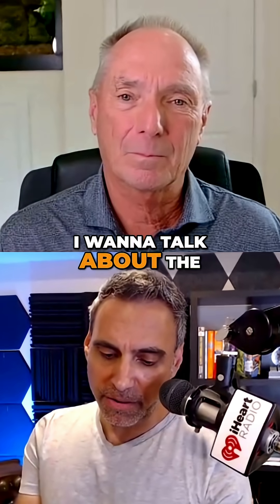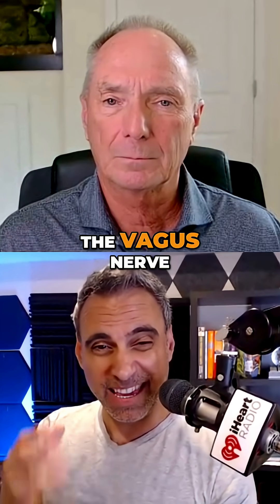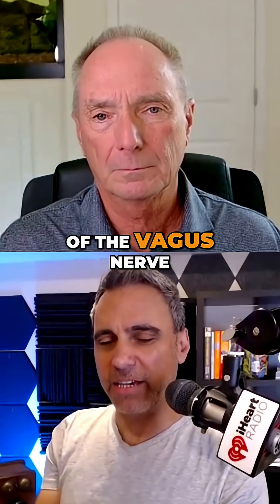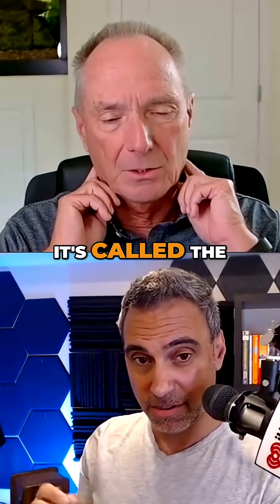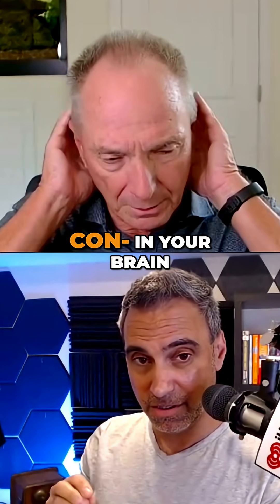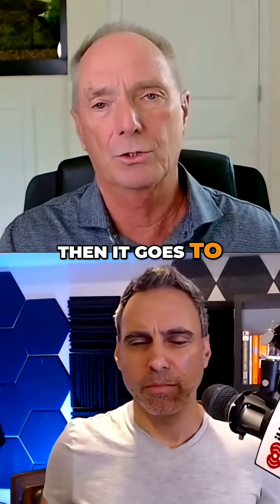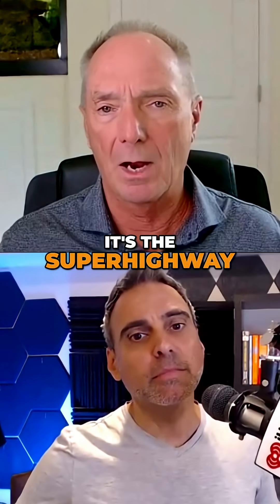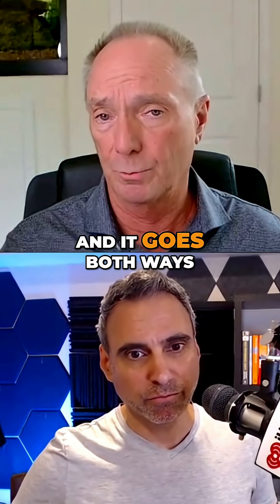Vagus VIBE Explained: How It Targets the “Superhighway” Nerve in Your Body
The vagus nerve is your body’s communication superhighway — connecting your brain to every organ in your body. It’s the 10th cranial nerve, traveling down both sides of your neck, clustering around your heart, and branching to all your organs.

It works both ways: your brain communicates with your organs, and your organs communicate with your brain. This constant back-and-forth is critical for balance in the nervous system, especially between fight-or-flight (sympathetic) and rest-and-digest (parasympathetic) states.

When your vagus nerve is toned in the alpha-theta brainwave range, it supports:
✔️ Gut health
✔️ Sleep quality
✔️ Headache and migraine relief
✔️ Digestion and constipation relief
✔️ Anxiety reduction
✔️ Overall nervous system balance

The Vagus VIBE uses gentle magnetic energy to stimulate the vagus nerve — naturally, non-invasively, and without implants or shocks. Daily use can help your nervous system operate more efficiently, supporting both physical and emotional health.

In this video, you’ll learn:
🌟 How the vagus nerve communicates throughout your body
🌟 Why vagus nerve tone matters for balance
🌟 The wide range of benefits from proper vagus nerve stimulation
🌟 How Vagus VIBE works to support your nervous system